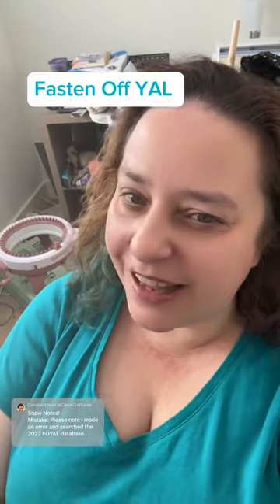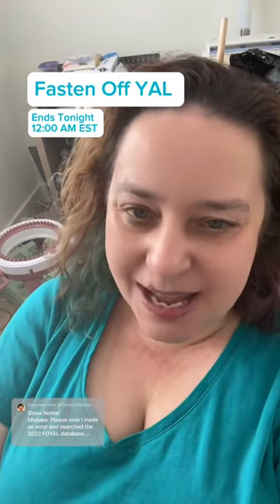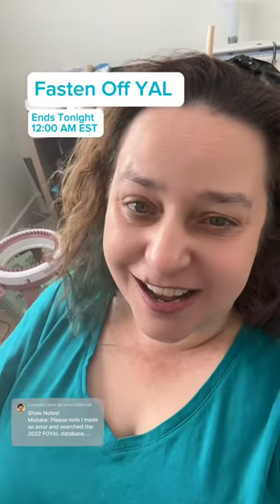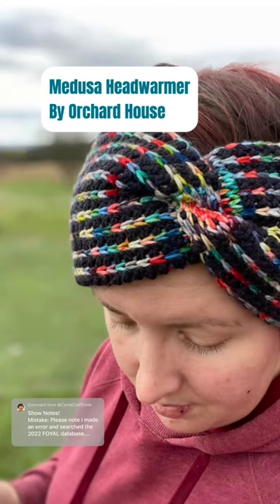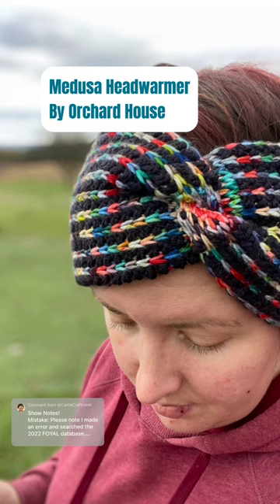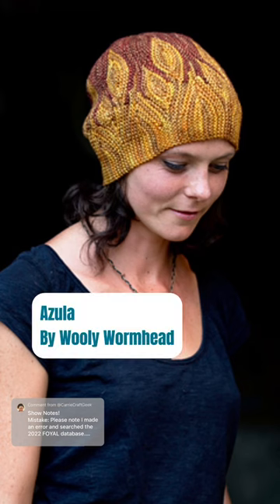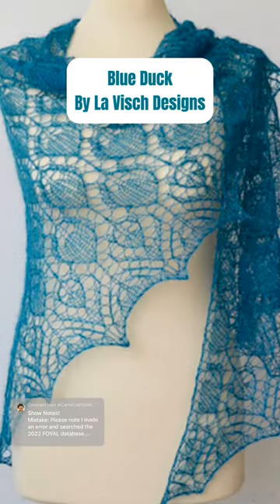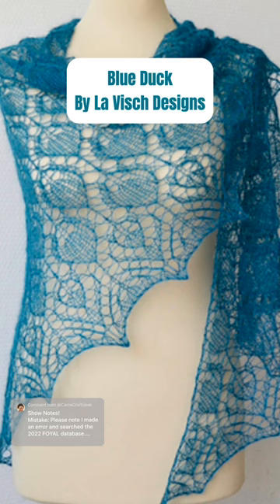Update on Patterns I Purchased for vlogmas